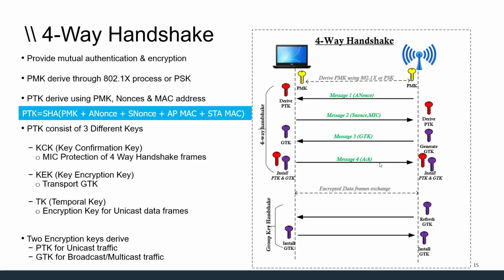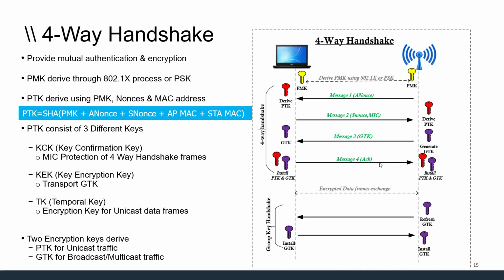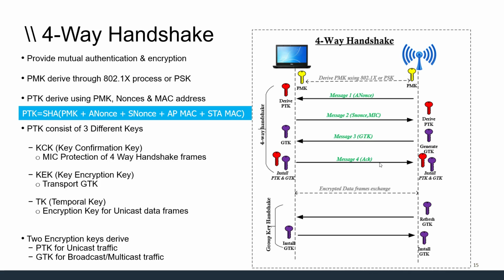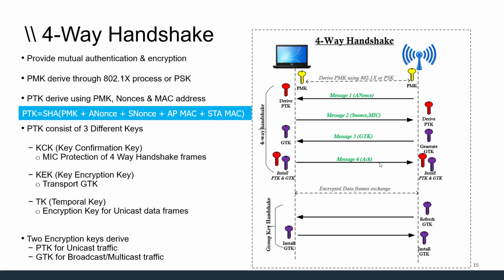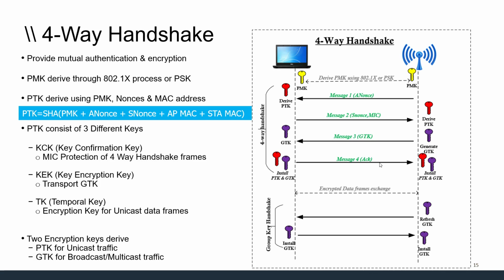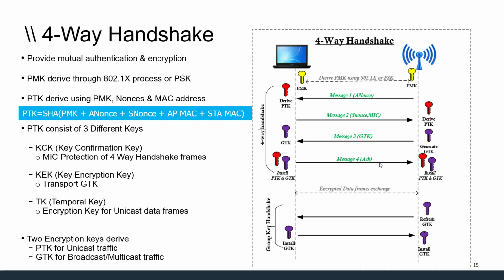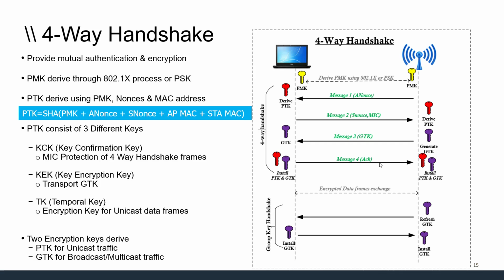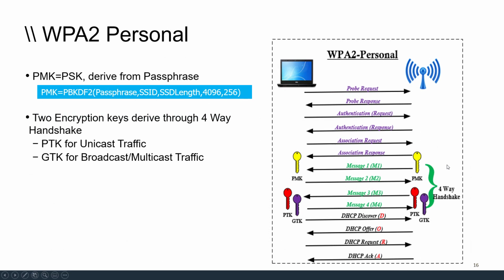WPA2 Personal - Lesson from a new course WPA3 Lessons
This is a promo video from the new course WPA3 Lessons, from WiFi Training, led by expert instructor Rasika Nayanajith. In this course, Rasika takes students through a historical look at WLAN Security including protocols, potential vulnerabilities, new enhancements, and the various vendor solutions used to ensure your Wireless LAN's remain secure. Find out more about the new course

In this video understand the 802.11 Association process, and infamous 4 Way Handshake, as well as which key's get installed by the client and server to ensure encryption between the client device and the AP as well as an understanding of the encryption key's used and generated in the 4-way handshake including PMK, the key's that make up the PTK (KCK, KEK, TK)